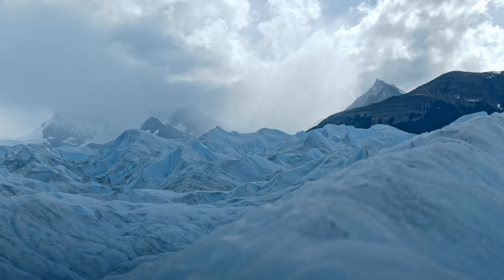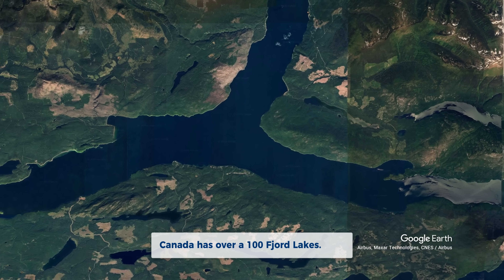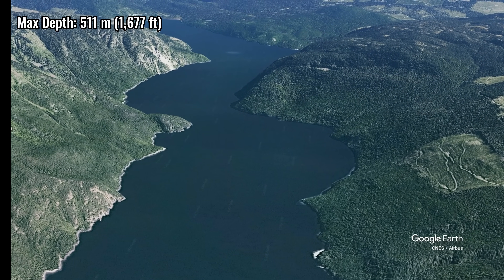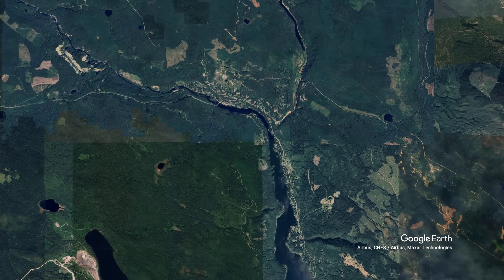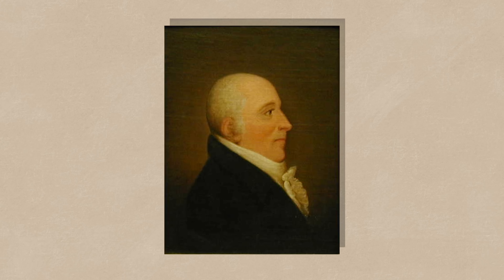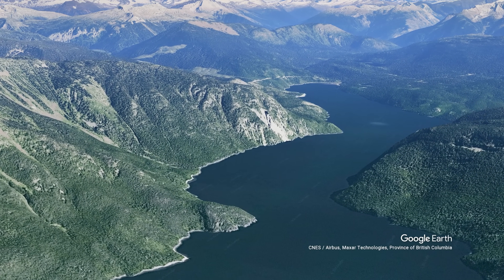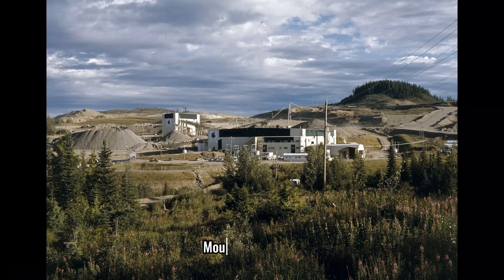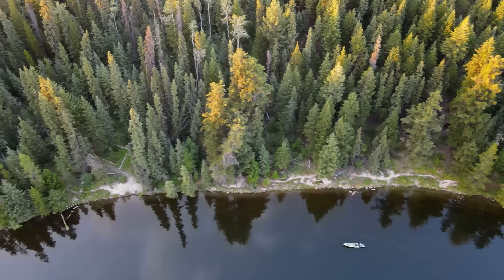World's Deepest "Fjord Lake"?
Hello,

In today’s video, we take a look at the fascinating Geography of the Worlds deepest Fjord Lake, Quesnel Lake.

Cheers,

0:00 - Introduction
0:43 - What is a Fjord Lake?
1:26 - The Geography of Quesnel Lake
2:04 - The Formation
3:37-  The Hydrology
4:23 - Likely, BC
4:40 - The History
6:05 - The Ecology
7:10 -  Environmental Challenges

Stock Footage: Envato Elements/VeMaps

Follow me for more Geography Content!

None of the images used in this video belong to me. I do not claim ownership of any of the images used in this video. All images are Creative Commons Licensed.

The Fiordland National Park.NZ,  Bernard Spragg. NZ,

Western Brook Pond, by boat. D. Gordon E. Robertson,

The Mount Polley mine near Williams Lake, BC, Mount Polley Mining Corporation, Mount Polley mine